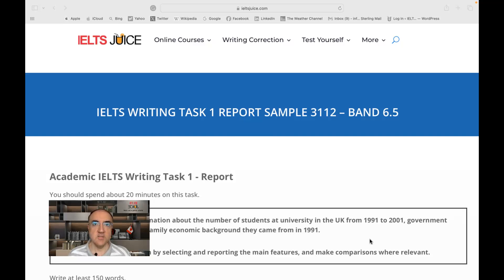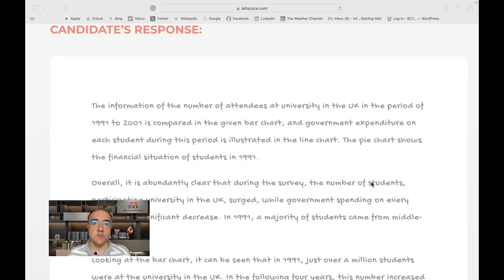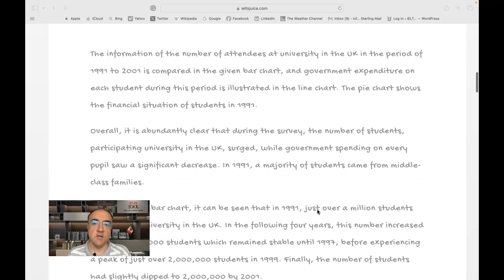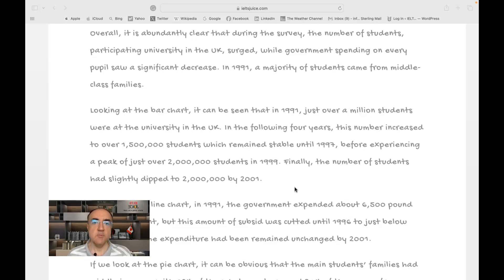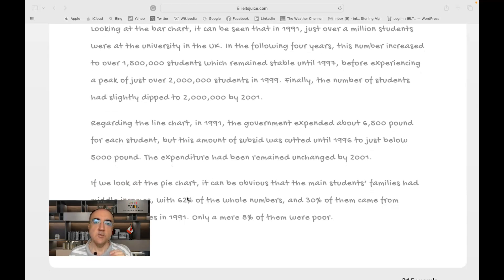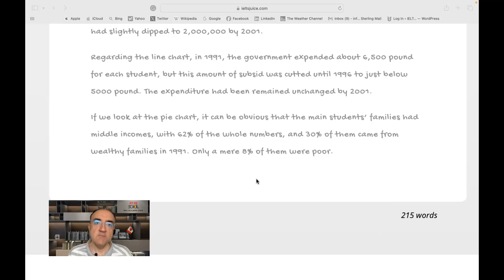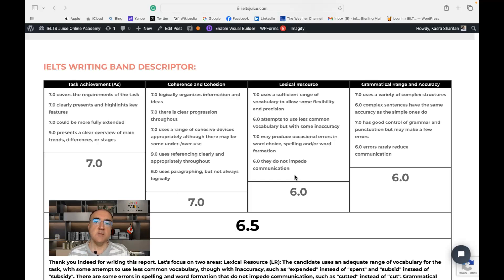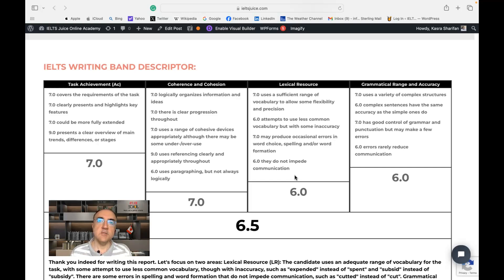IELTS Writing task 1 report sample 3112 – band 6.5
The given charts give information about the number of students at university in the UK from 1991 to 2001, government spending and the types of family economic background they came from in 1991.